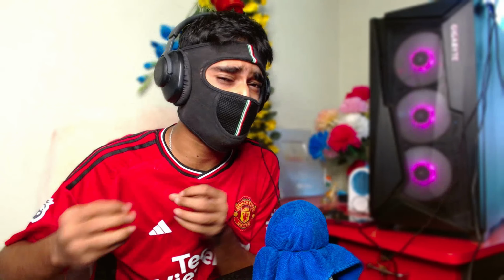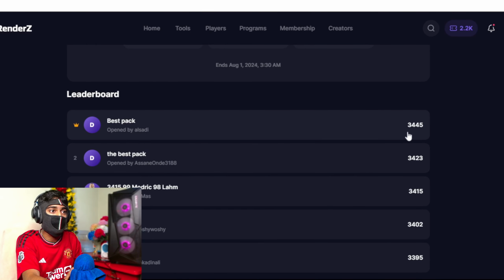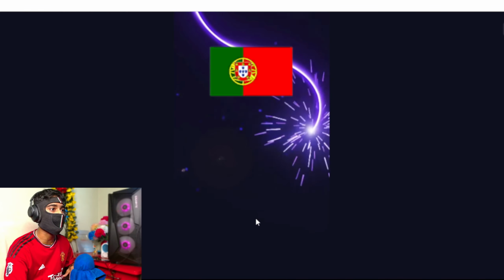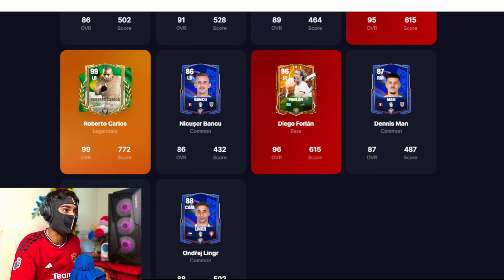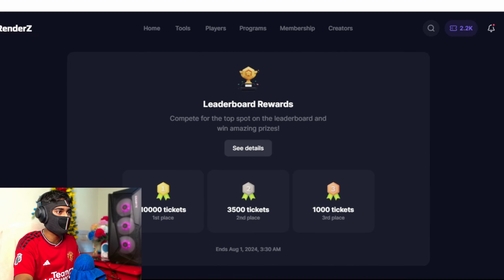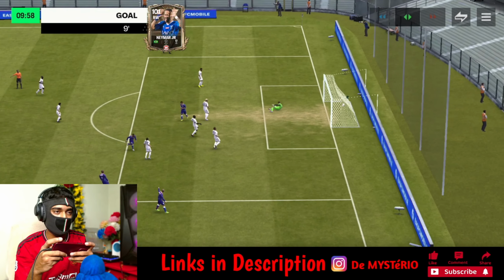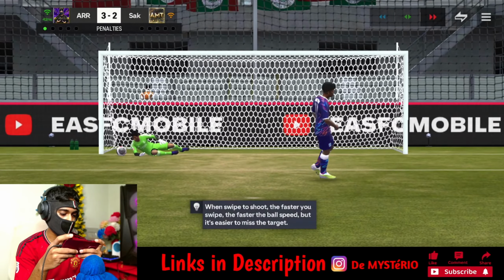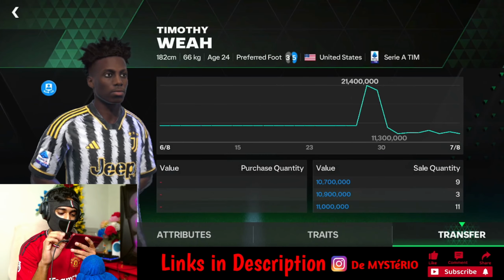WOW!! 96-99 OVR FREE REWARDS || NEW PACK OPENING GIVEAWAY FROM RenderZ || FC MOBILE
Follow My Other Social Media Platforms [ For More Content,  Reviews & Leaks and Occasional Live Streams ] 📸

1. Check Out FIFARenderz for Latest Ea Sports Fifa Mobile Updates, Leaks and Reset Time. VISIT NOW ⬇️

GEAR USED
○ Microphone (Lav)
○ Main Tripod
○ Green Screen
○ Finger Sleeve

TIME STRAP:

0:00 Coming Soon
0:06 Intro
0:25 Gems Packs
0:44 Renderz Packs & Giveaways
4:06 Challenge Mode H2h Battle
6:06 Controversy Not
6:17 Epic H2h Penalties
10:36 Shapeshifters Pack Opening
11:04 Outro
11:24 End Screen